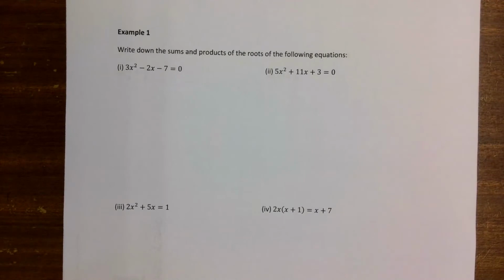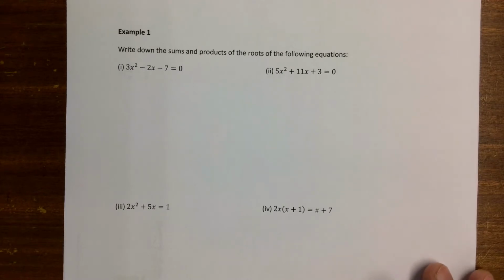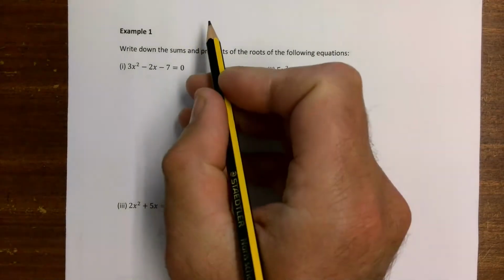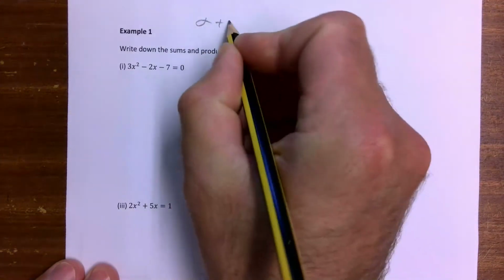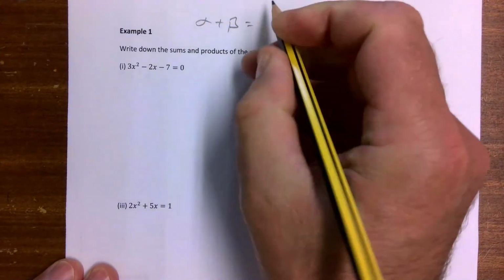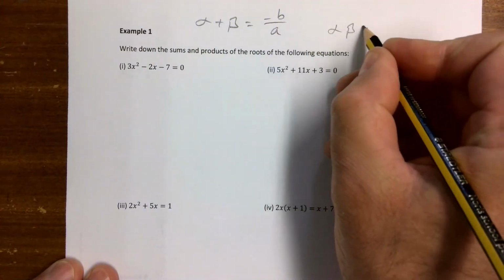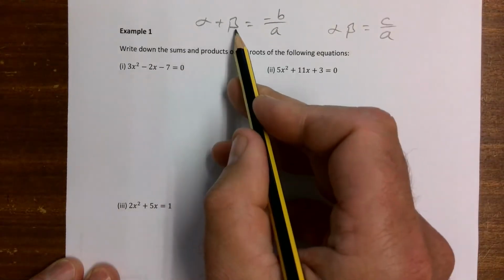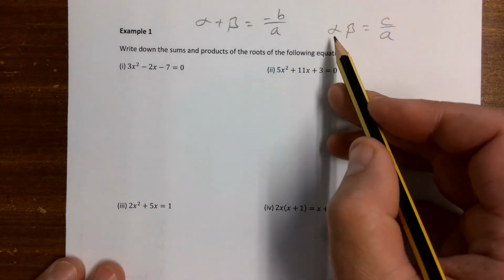CGS - ASFurther - Notes - cpt 1 - a - roots of polynomials